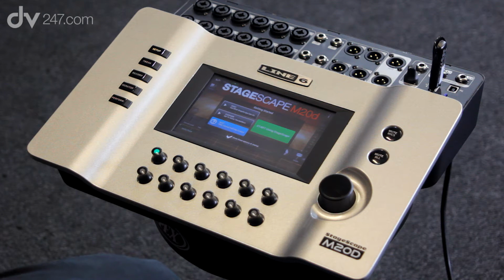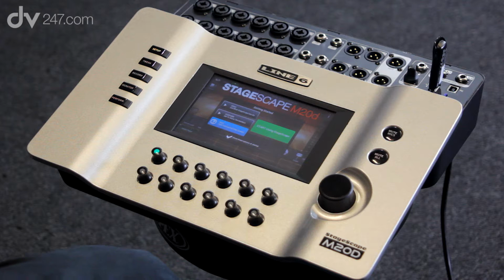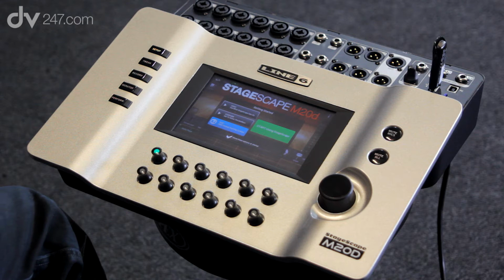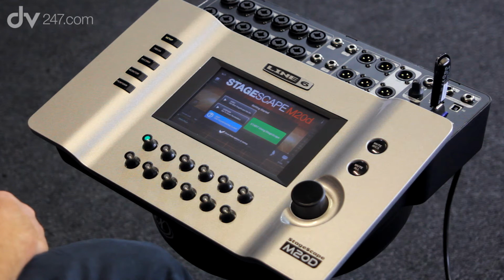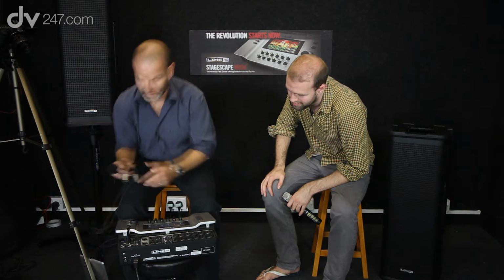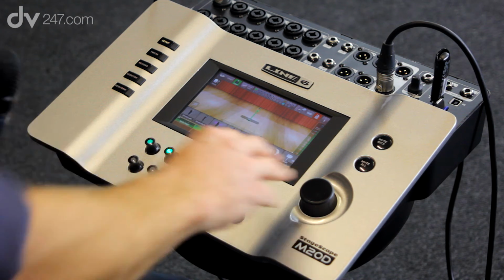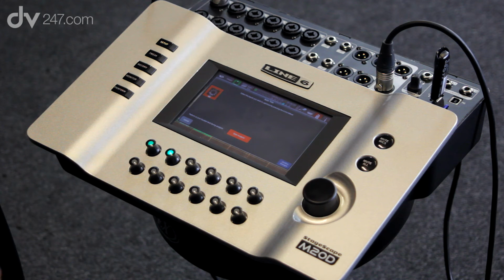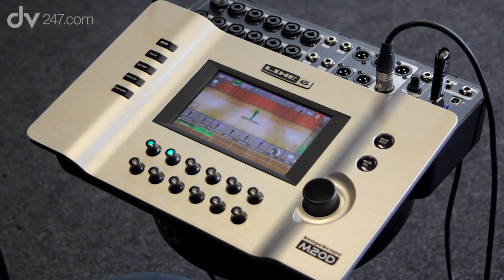Line 6 StageScape Demonstration Part 1: M20D Basics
Line 6 M20D StageScape Mixer: Part One - Simon Jones from Line 6 takes us through how this amazing mixer was born, from conception to realization. Find out about the full capabilities of the M20D